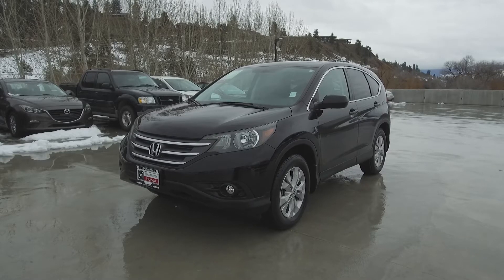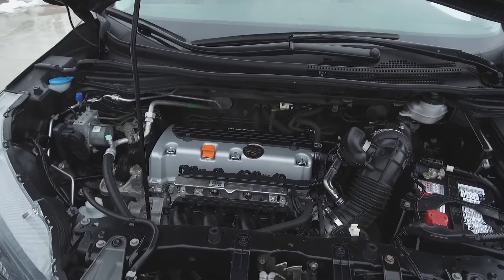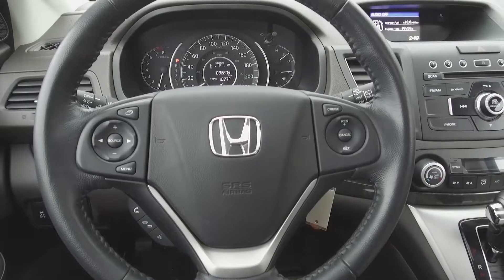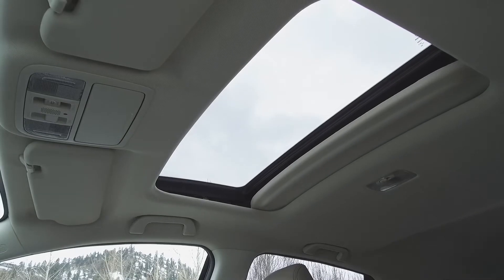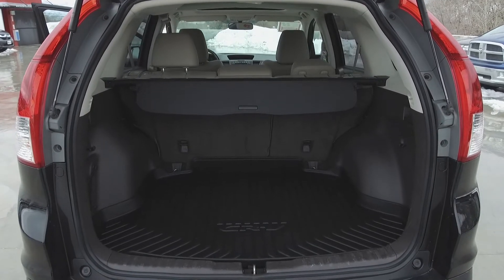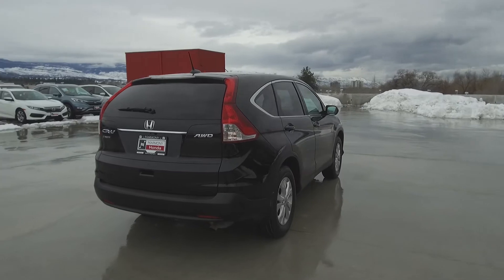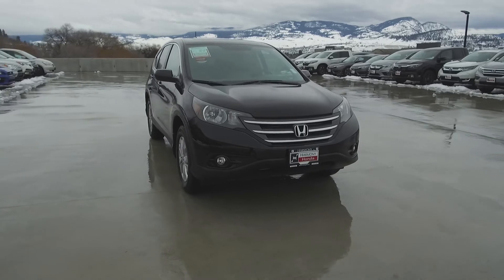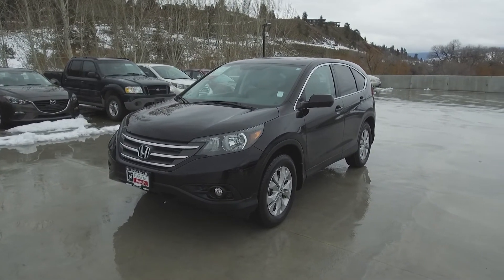2014 Honda CR-V EX-L - Harmony Honda - Black - U5793 - Kelowna, BC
Front brakes have 70% remaining, and rear brakes have 100% remaining. Front and rear tires have 100% tread remaining(new).

This 2014 Honda CR-V EX-L has had no accidents or damage, has been well maintained, and comes with a Factory warranty to May 27th, 2019 or 100,000 kms. This CR-V has been fully serviced and comes with a leather interior, heated seats, a backup camera, sunroof, fog lights, extra keys and remotes and more. As a Harmony Certified vehicle, you get a 120 Points Inspection, and you can rest assured that all servicing and maintenance is up to date. The vehicle comes with a CarProof vehicle report documenting the vehicle’s history to eliminate any risks and give you confidence in your purchase. We stand behind the vehicles we sell and guarantee you will be satisfied which is why we offer a 30 day or 2500KM no hassle exchange policy for your peace of mind. We offer great finance rates with high approvals. Come take this vehicle for a test drive today and see for yourself why we are the dealership with #1 customer satisfaction in the Okanagan Valley.